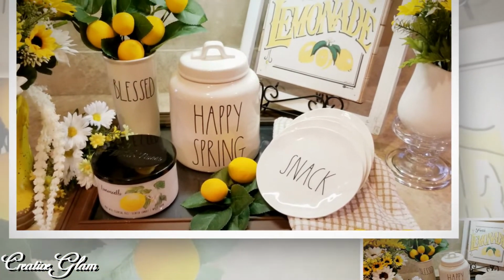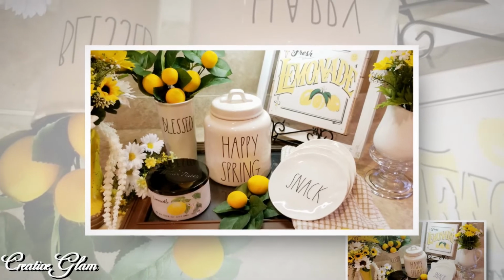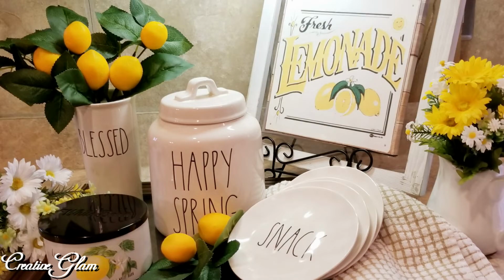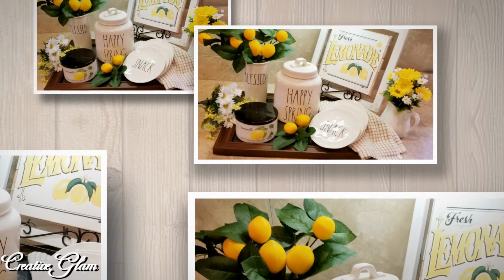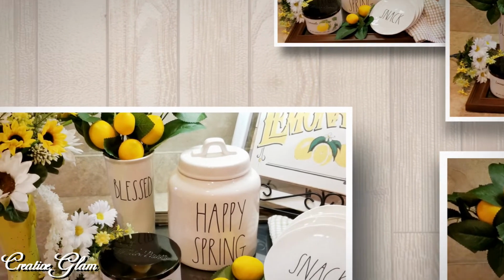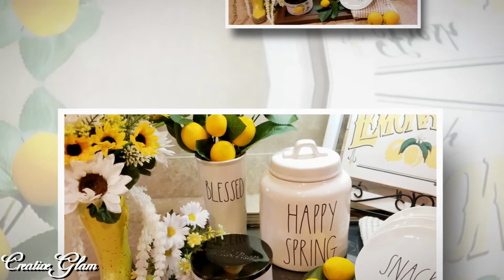When Life Gives You Lemons Collab || You Are My Sunshine Rae Dunn Collection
Hi Guys! 💖 Today I am participating in a collaboration called:  When Life Gives You Lemons Collab || You Are My Sunshine Rae Dunn Collection
I hope you enjoy. I love What I Do and I Do What I Love. 💖

❤ Lighting Kit